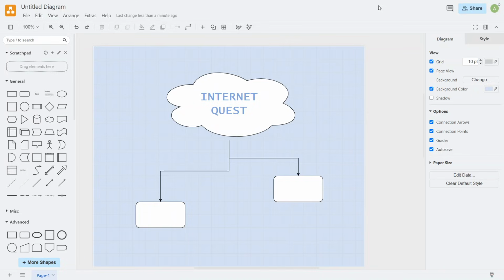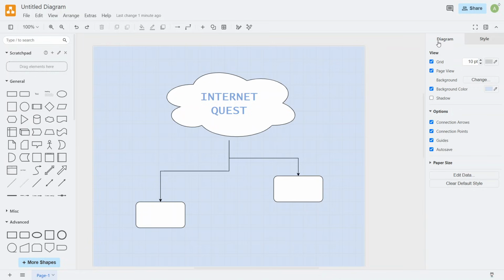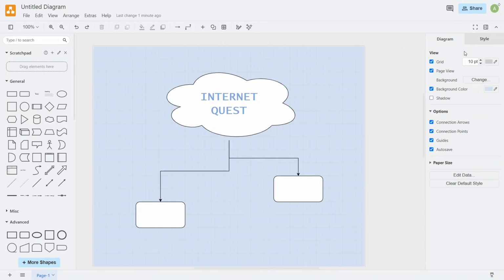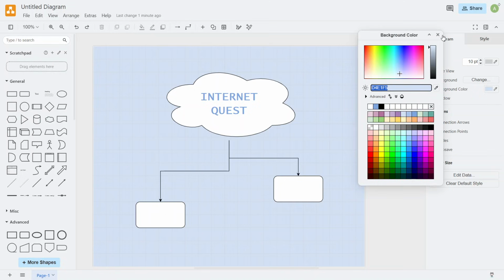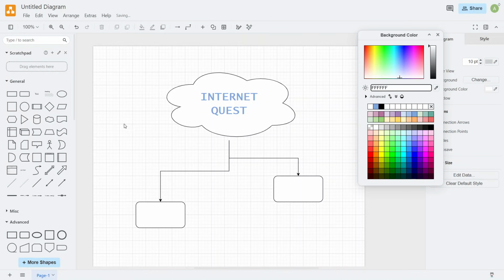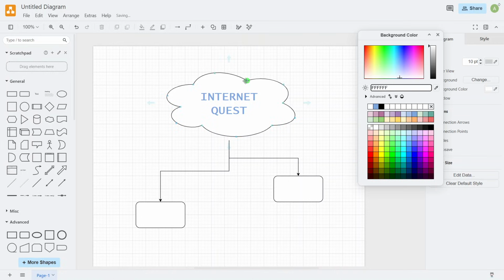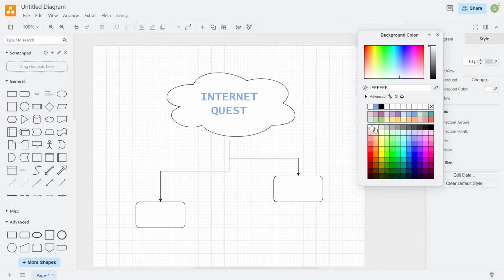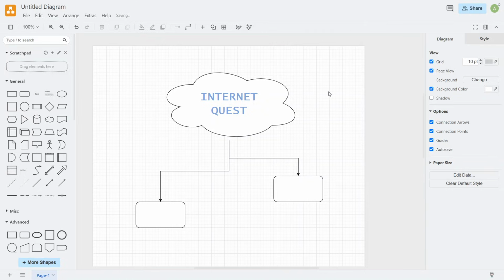How to Make Draw.io Background White (2026) | Step-by-Step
Learn how to make your Draw.io background white in just a few clicks using the most current method available. This tutorial walks you through the exact settings inside Draw.io to remove the default grid or colored background and set it to a clean white canvas. Whether you're creating flowcharts, diagrams, or wireframes, a white background gives your work a polished, professional look and makes exports cleaner. This updated method works for both the desktop app and the browser version of Draw.io. No plugins or workarounds needed — just the built-in settings done the right way. Follow along and your diagram background will be white before the video ends. Try it now and let us know if it worked for you.